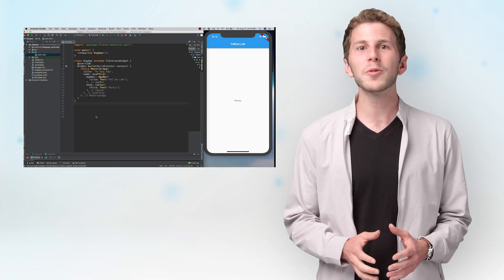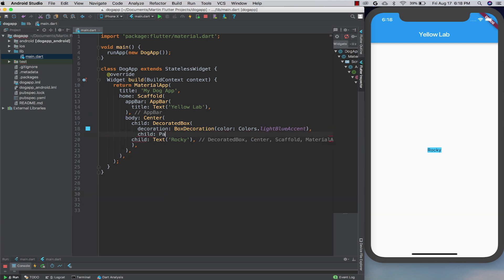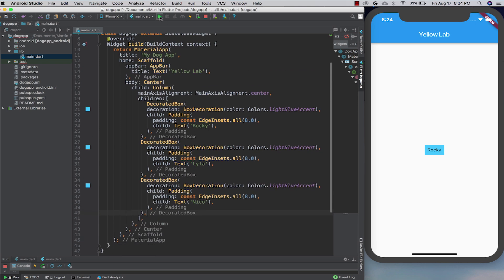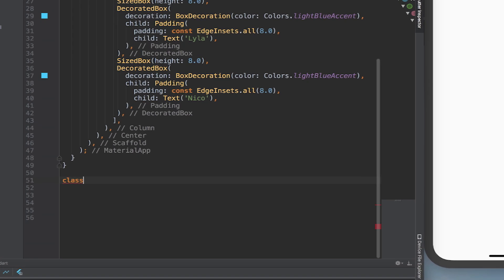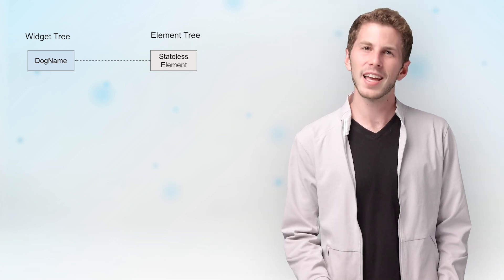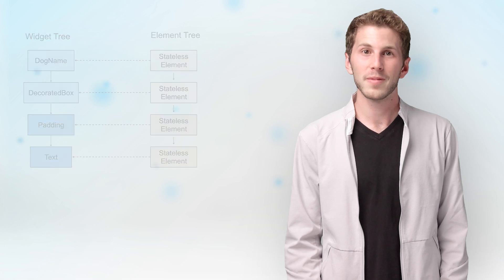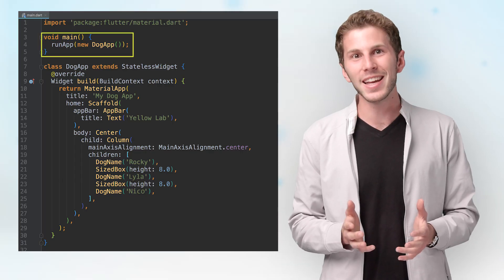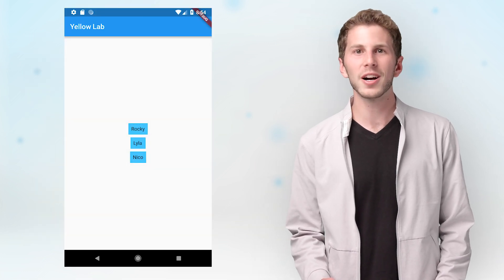How to Create Stateless Widgets - Flutter Widgets 101 Ep. 1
In this first episode of Flutter Widgets 101, Martin Aguinis goes over what Flutter widgets are, how they combine to become interfaces, how to compose with stateless widgets, and more.